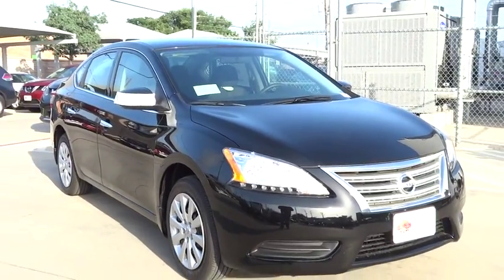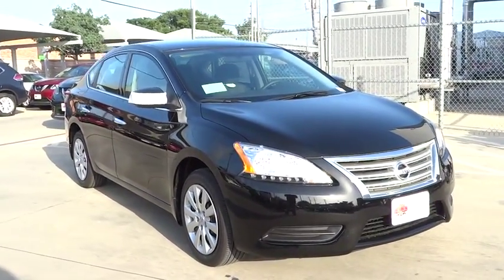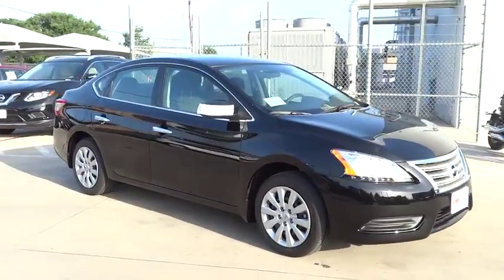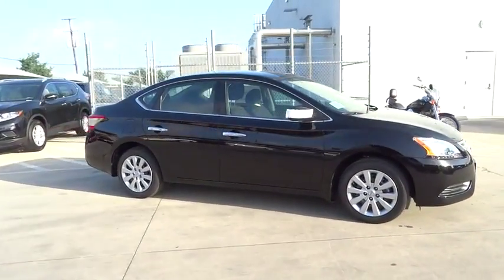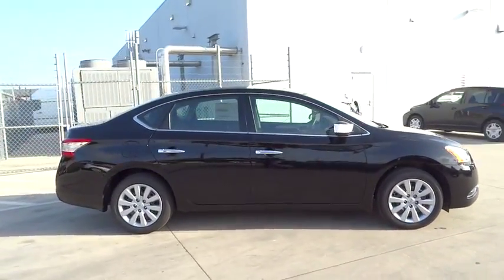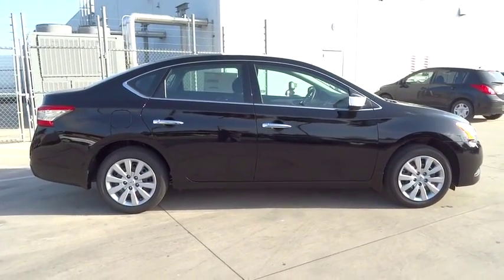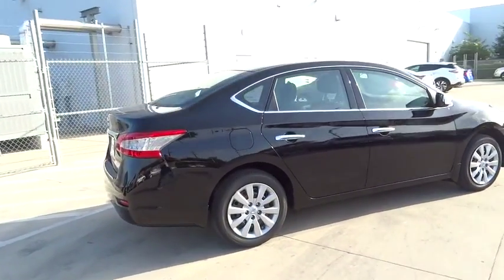2015 Nissan Sentra San Antonio, Austin, Houston, New Braunfels, Helotes, TX N52501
2015 Nissan Sentra

Gunn Nissan
12838 San Predro